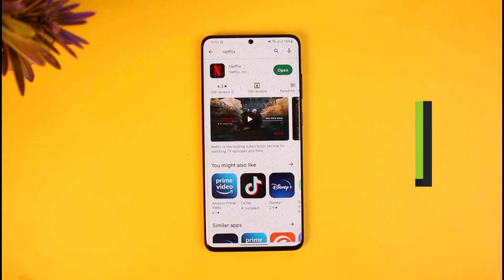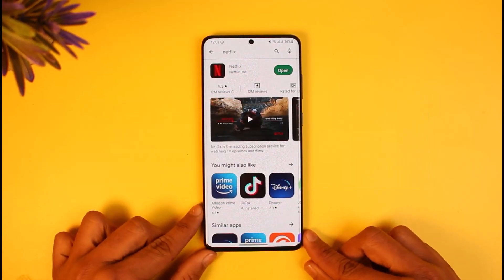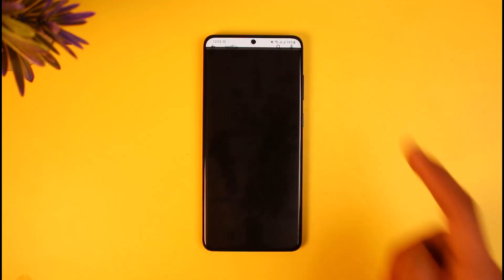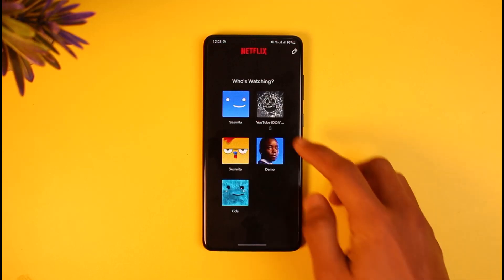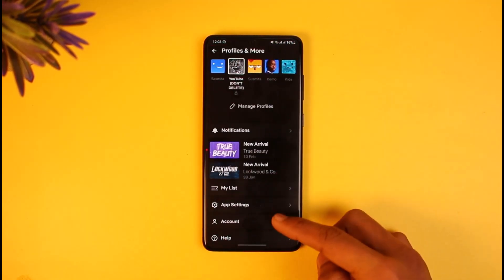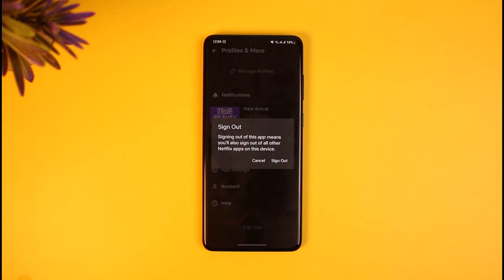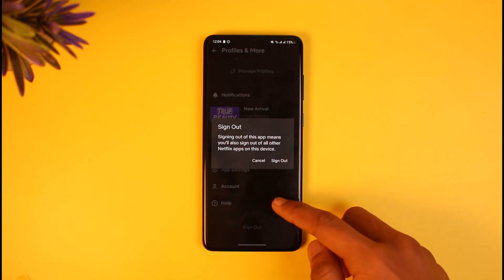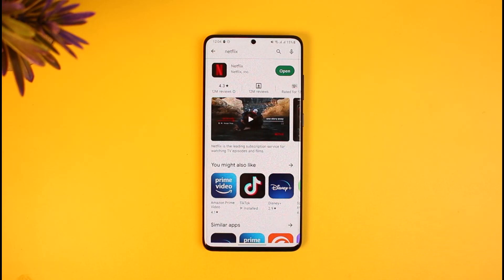How to Switch Netflix Account on Android !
In this tutorial video, I will quickly guide you on how you can switch Netflix account on Android. So make sure to watch this video till the end. We try to be responsive to as many questions as possible.

►  Chapters:
0:00 Introduction
0:12 Switch Netflix Account
0:51 Conclusion